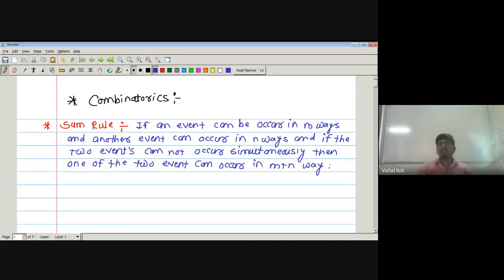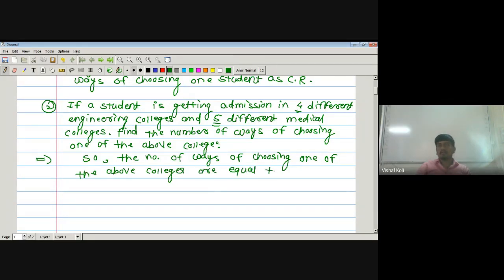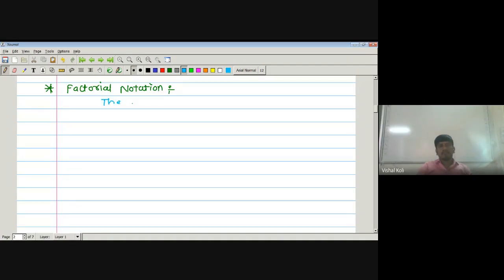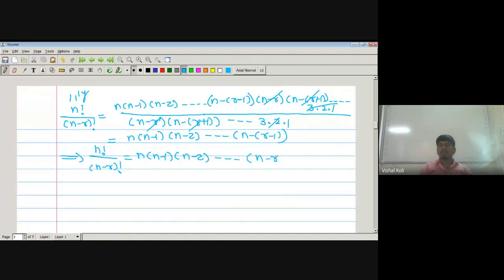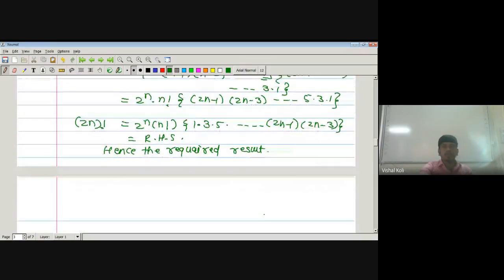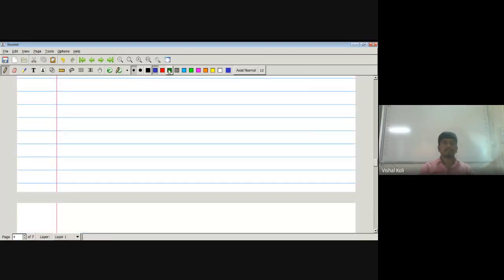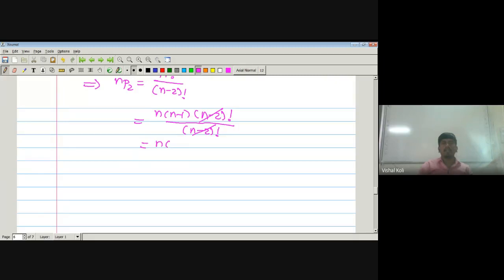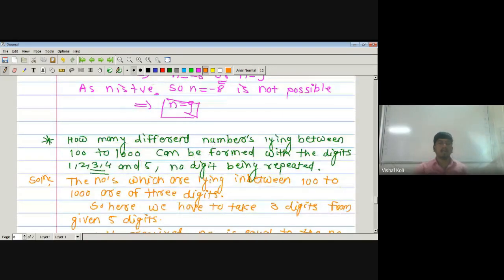Lecture No.9 Discrete Mathematical Structure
Sum Rule, Product Rule, Factorial n, Permutations